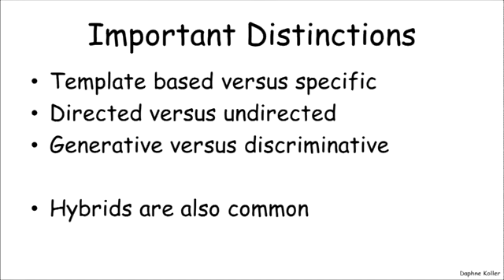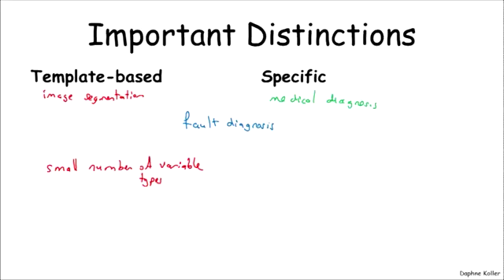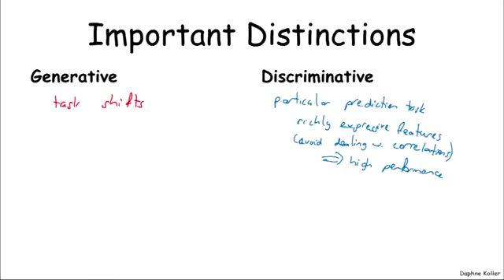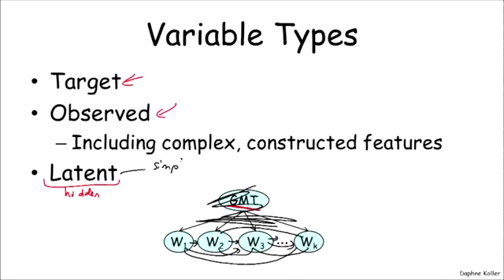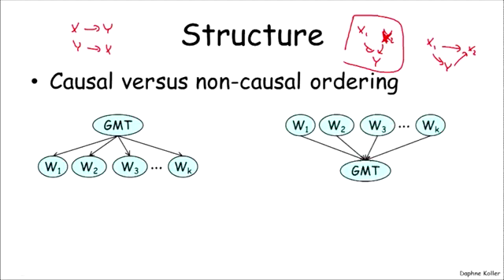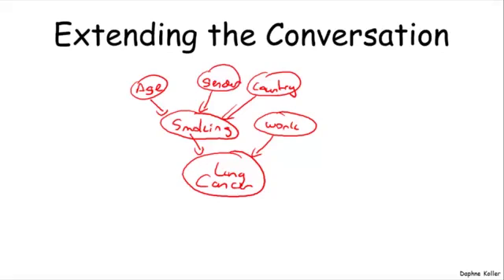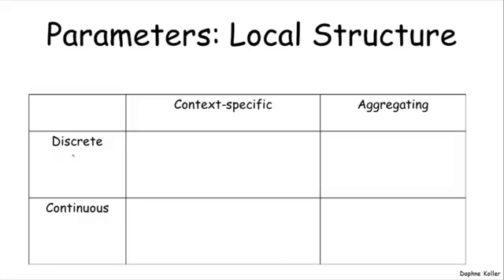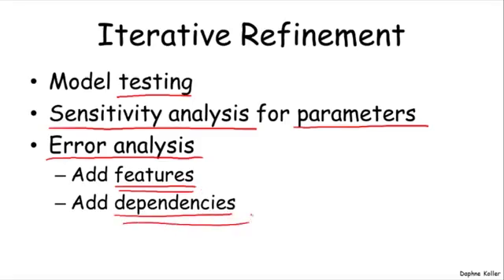w4 index 4